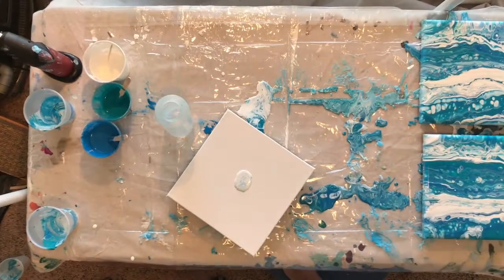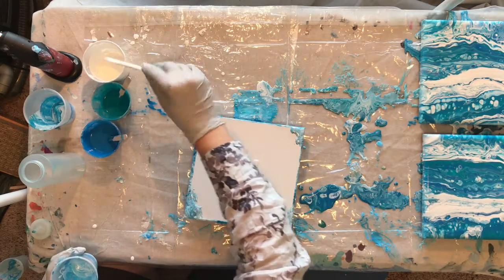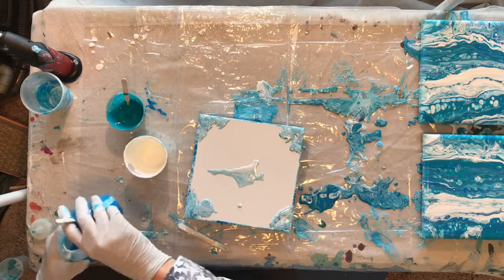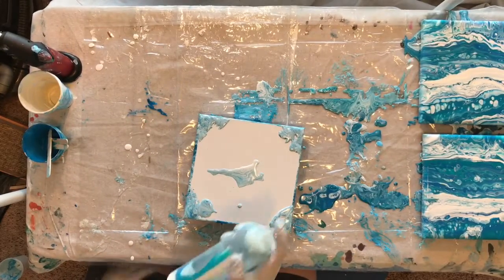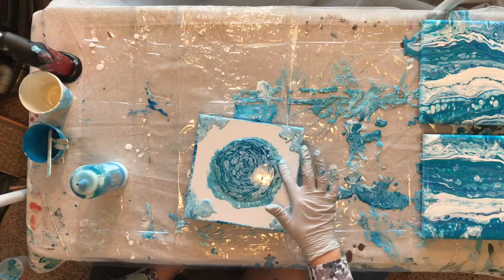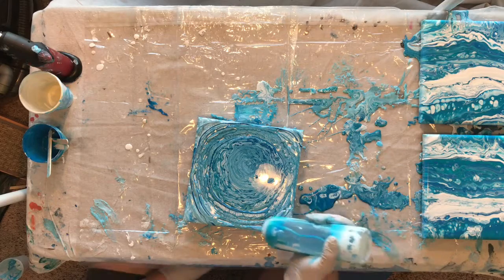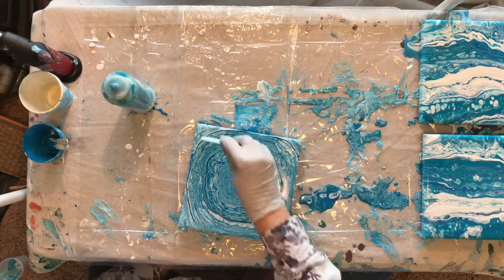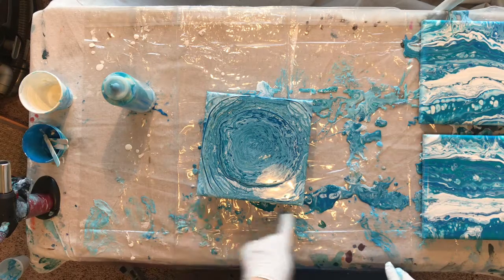(006) Recycled Tree Ring Pour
Watch me use paint from a previous Pour to prime the canvas for this Tree Ring Pour. I also reused the cups by pouring the same colors from the previous project.

Products used:
Artists Loft level 3 canvas
Flood Floetrol pouring Medium
Distilled water
Winsor & Newton paints:
Titanium White
Buff Titanium
Cerulean Blue
Deep Turquoise